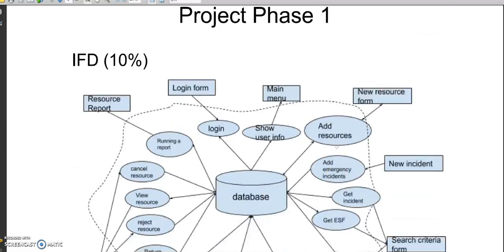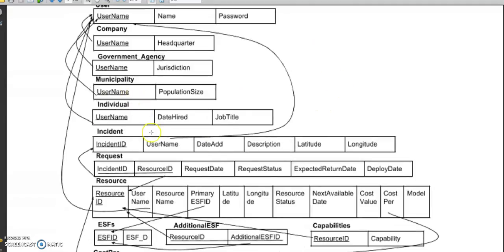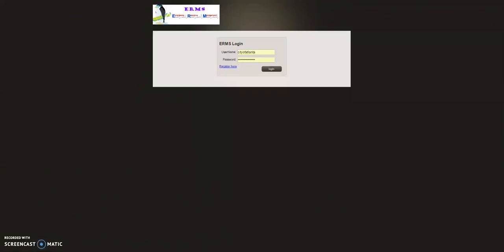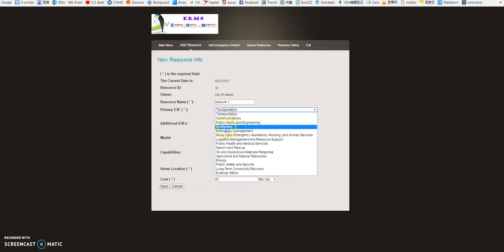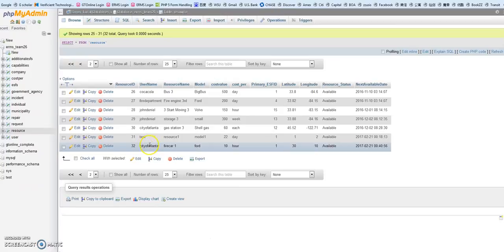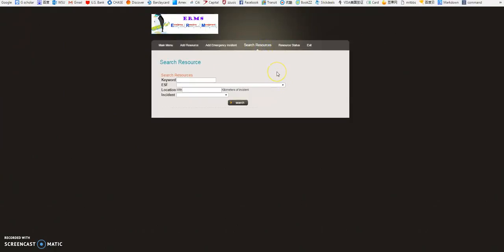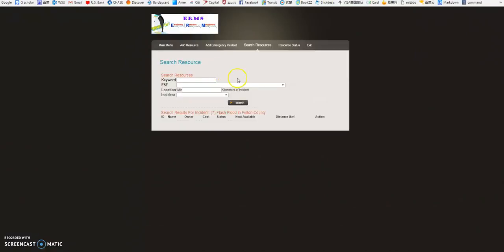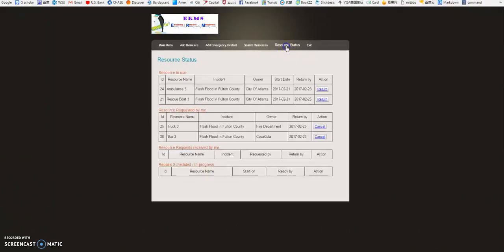ERMS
demo for ERMS database project